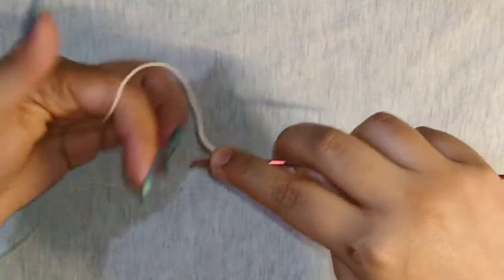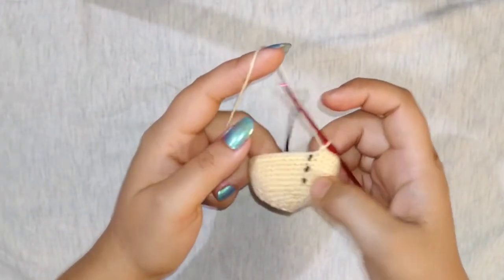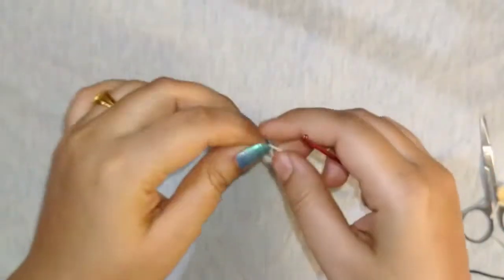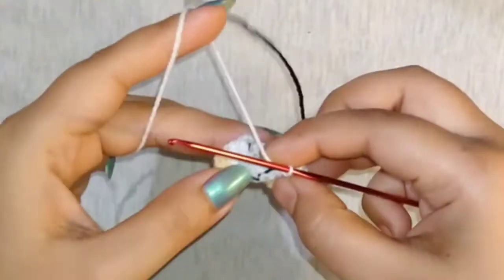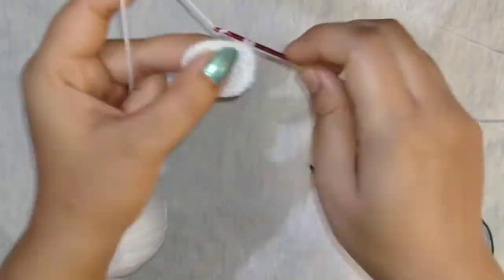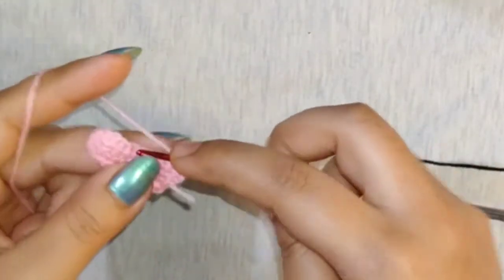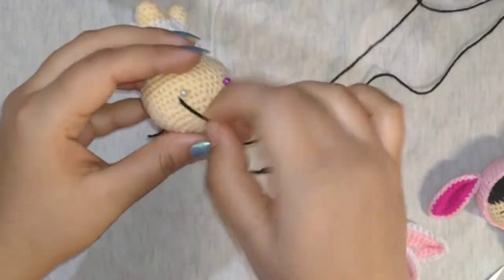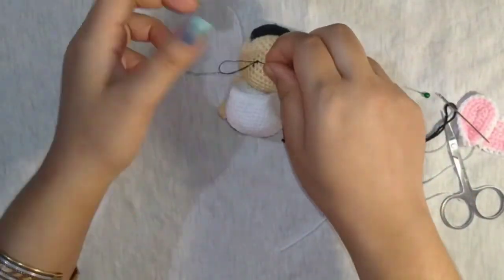Crochet Cute Little dolls